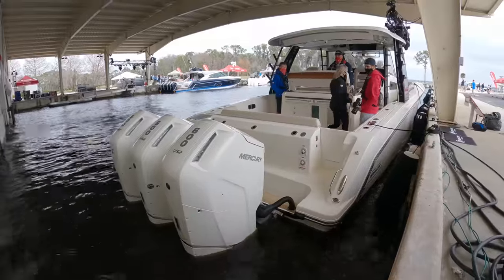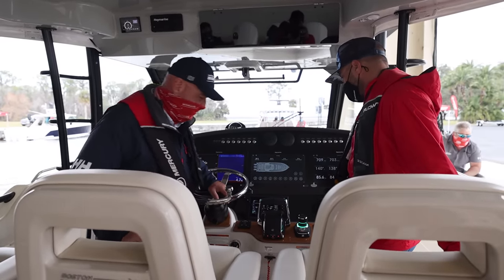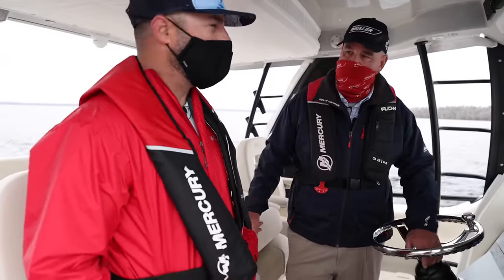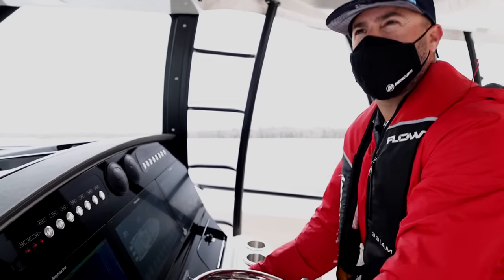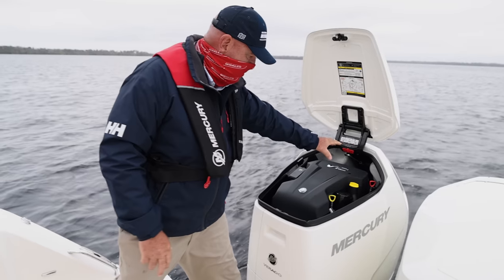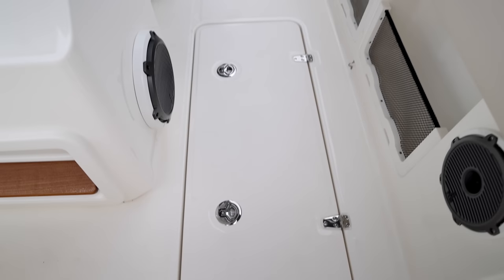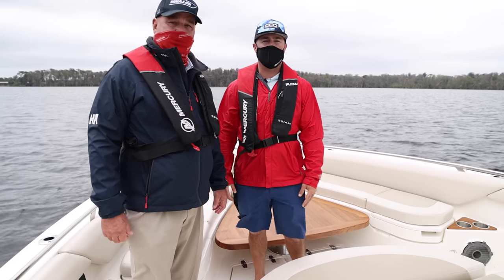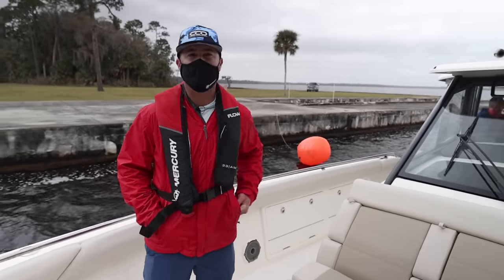Boston Whaler 420 Outrage w/ Trip 600 V-12 Verados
Here’s an in-depth walkthrough and sea trial on a Boston Whaler 420 Outrage with triple Mercury Marine V12 600 Verados.  Crazy to see just three outboards pushing this large CC the way it did and all with close to no sound.

**Full Disclaimer we were required to wear masks to attend this Mercury Event**